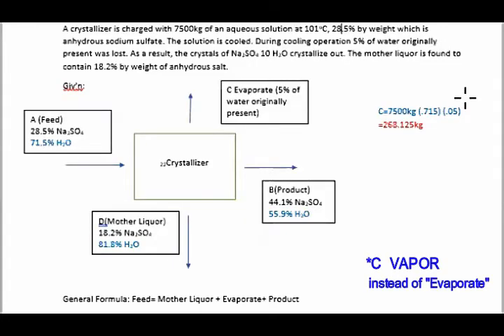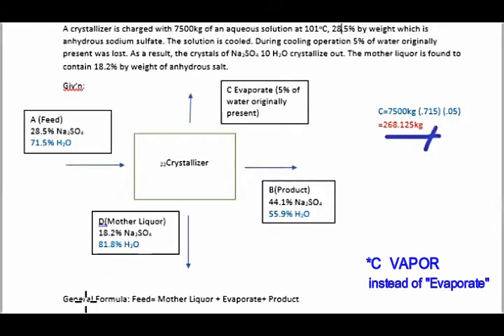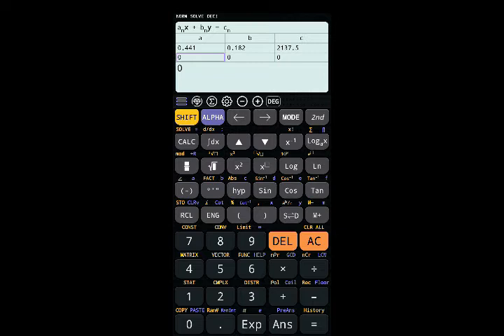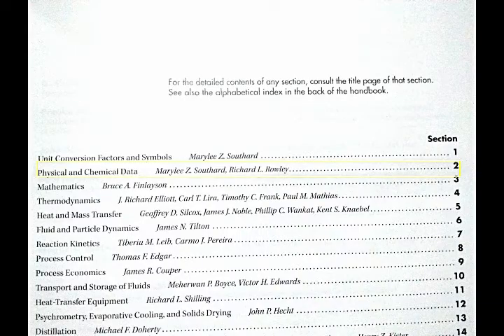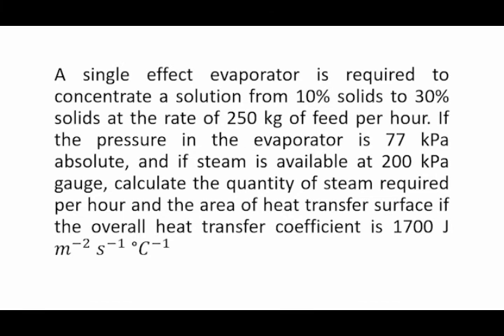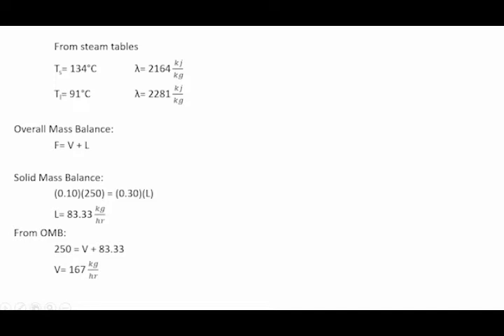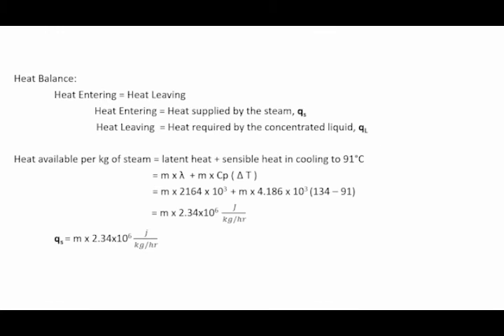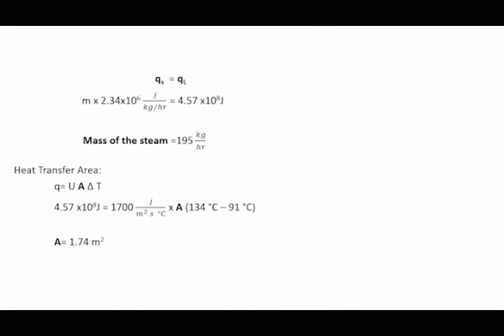HEAT TRANSFER | CRYSTALLIZATION & EVAPORATION (3)